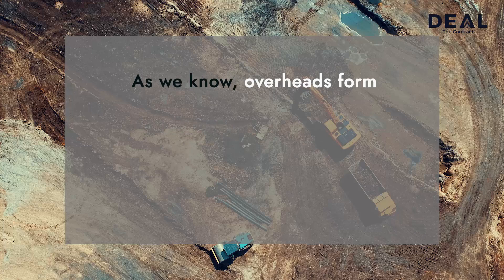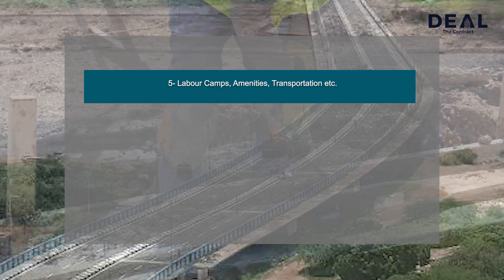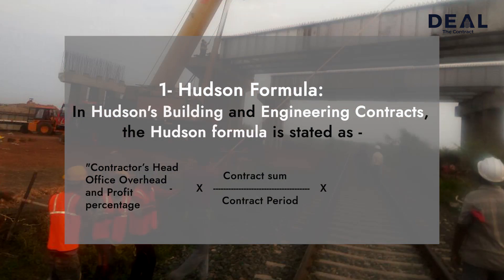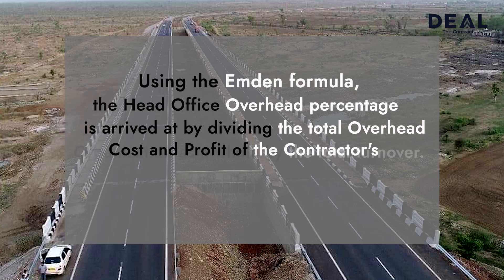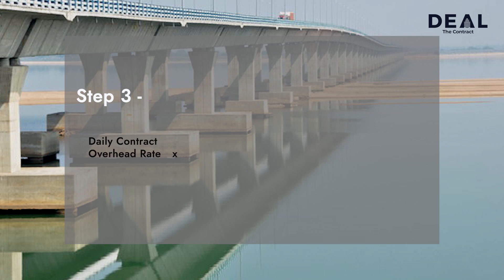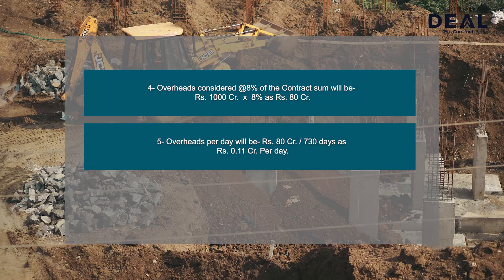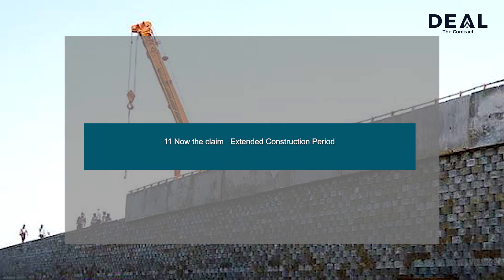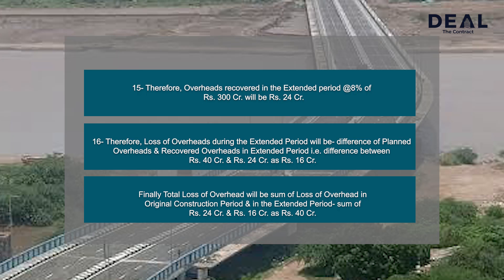Overheads Claim - construction project management civil engineering time lapse fnf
Today we will broaden our horizon on “Loss or Underutilization of Overheads Claim”:
As we know, overheads form around 8% to 25% of the Contract Prize depending upon the type of contract like for Highways it is 8% and for Structures it is to the extent of 25%.
When Extension of Time is granted on a Construction Contract, substantiating loss of overheads claim needs mammoth efforts to prove when asked for, by the Authority.
Contemporary records in the form of breakup of Balance sheets to reflect various components of overheads are a must. These overheads components can be categorized as -
1. Site Establishment - Office, Plant’s set up including allied services.
2. Site Supervision Expenses.
3. Corporate office expenses.
4. Mobilization and demobilization of resources.
5. Labor Camps, Amenities, Transportation etc.
6. Lab Equipment’s, Quality Control etc.
7. Survey equipment, Tools &Plants etc.
8. Watch & Ward expenses.
9. Traffic Management.
10. Insurance, Sales, Turnover Tax etc.
11. As built drawings and documentation.
12. Environmental expenses etc.
Documentation required to substantiate quantity of overheads claim is similar to the claim of underutilized Machineries which is derived from Monthly Progress Reports, Monthly Inspection Reports, Daily Progress Reports etc.
There are various methods to determine the loss of overheads which are –

1. Hudson Formula: In Hudson's Building and Engineering Contracts, the Hudson formula is stated as -
"Contractor’s Head Office Overhead and Profit percentage x Contract sum x Period of delay
  Contract Period
In the Hudson formula, the Head Office Overhead percentage is taken from the Contract. Although the Hudson formula has received judicial support in many cases, it has been criticized principally because it adopts the Head Office Overhead percentage from the Contract as the factor for calculating the costs, and this may bear little or no relation to the actual Head Office costs of the contractor.

2. Emden Formula: In Emden's Building Contracts and Practice, the Emden formula is stated as -
Head Office Overheads     and Profit x Contract sum x Period of delay
            100  Contract Period
Using the Emden formula, the Head Office Overhead percentage is arrived at by dividing the total Overhead Cost and Profit of the Contractor's Organization as a whole by the total turnover. This formula has the advantage of using the Contractor’s actual Head Office and Profit percentage rather than those contained in the Contract.

3. Eichleay Formula: The Eichleay formula was evolved in America and derives its name from a case heard by Armed Services Board of Contract Appeals, Eichleay Corp. It is applied as -
Step 1 -
Contract Billings
 x Total Overhead for Contract Period = Overhead allocable to the Contract
Total Billings for Contract Period

Step 2 -
Allocable Overhead = Daily Overhead Rate
Total days of Contract

Step 3 -
Daily Contract Overhead Rate x Number of Days of delay = Amount of unabsorbed Overhead
The methodology of calculation will not be acceptable and also cannot be justified. The claim of infructuous Overheads can be accepted only when calculated as per the norms and supporting laws.
Let me explain all this through an example –

1 If the Original Construction Period is for 24 Months i.e., 730 Days
2 And Extension of Time approved is for 12 Months (i.e., 365 days). Therefore, revised total Construction Period is  1095 Days
3 Assuming Bid Project Cost (BPC) as Rs. 1000 Cr.
4 Overheads considered @8% of the Contract sum will be- Rs. 1000 Cr. x 8% as Rs. 80 Cr.
5 Overheads per day will be- Rs. 80 Cr. / 730 days as Rs. 0.11 Cr. per day
6 Suppose work done in Original Construction Period of 24 Months @70% is Rs. 700 Cr.
7 Hence the work done in Extended Period of 12 Months will be Rs. 300 Cr.
8 Claim in the Original Construction Period
9 Overheads recovered @8% of Rs. 700 Cr. as Rs. 56 Cr.
10 Therefore, Loss of Overheads in the Original Construction Period of 24 Months will be- difference of Planned Overheads & Recovered Overheads i.e., difference between Rs. 80 Cr. & Rs. 56 Cr. as Rs.  24 Cr.
11 Claim in the Extended Construction Period
12 Since the Period of delay is for 12 Months i.e., for 365 Days
13 Accordingly, Overheads during the Extended period of 365 days is - Rs. 0.11 Cr. Per day x 365 days as Rs. 40 Cr.
14 Now because the work executed in the Extended period is Rs.   300 Cr.
15 Therefore, Overheads recovered in the Extended period @8% of Rs. 300 Cr. will be Rs.  24 Cr.
16 Therefore, Loss of Overheads during the Extended Period will be- difference of Planned Overheads & Recovered Overheads in Extended Period i.e., difference between Rs. 40 Cr. & Rs. 24 Cr. as Rs.  16 Cr.

 Finally Total Loss of Overhead will be sum of Loss of Overhead in Original Construction Period & in the Extended Period- sum of Rs. 24 Cr. & Rs. 16 Cr. as Rs. 40 Cr.

construction project management civil engineering time lapse fnf